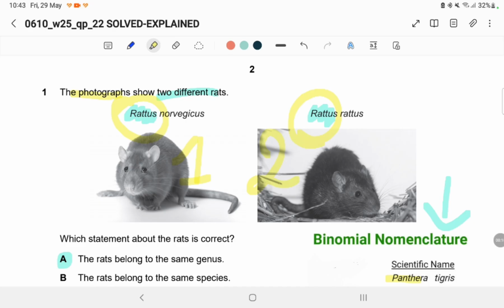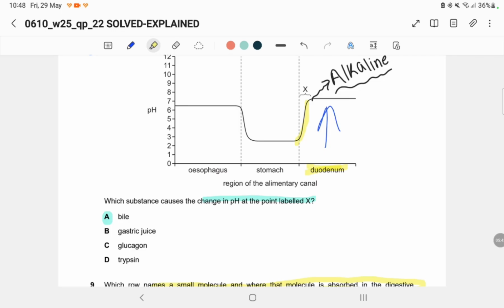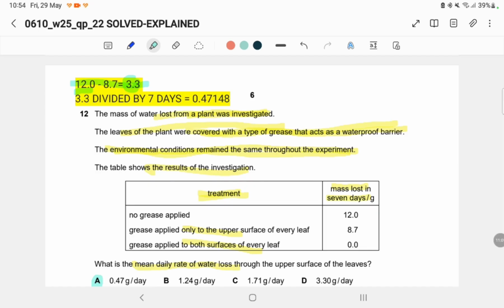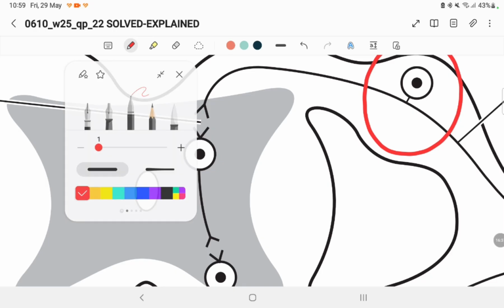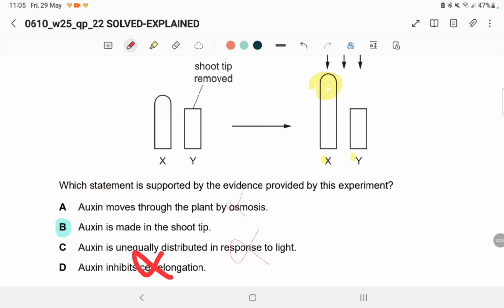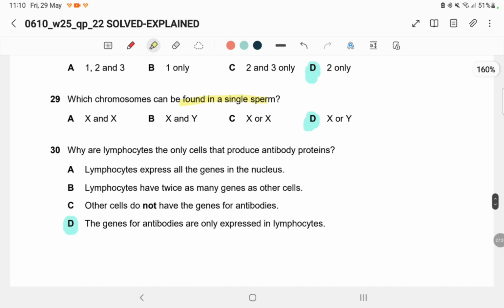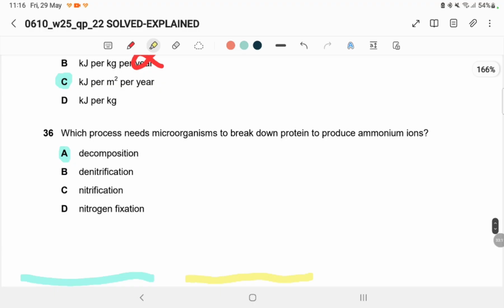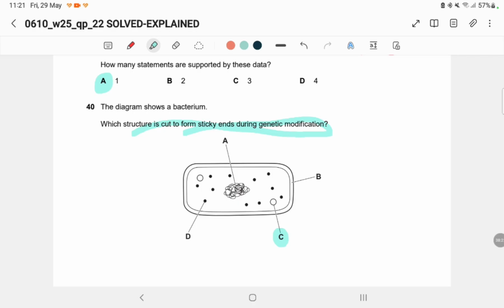IGCSE Biology 0610/22 Oct/Nov 2025 Paper 22 | Full Walkthrough to a 40/40! 🎖️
🎯 IGCSE Biology Paper 2 Oct/Nov 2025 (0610/22) — FULLY SOLVED & EXPLAINED!

00:00 Intro & Essential Exam Day Instructions
01:15 Section 1: Characteristics & Classification of Living Organisms (Q1-Q4)
05:30 Section 2: Organization of the Organism & Cell Structure (Q5-Q8)
09:45 Section 3: Movement in and Out of Cells (Q9-Q11)
14:20 Section 4: Biological Molecules & Enzymes (Q12-Q15)
19:10 Section 5: Plant Nutrition & Transport (Q16-Q20)
24:35 Section 6: Human Nutrition, Transport & Gas Exchange (Q21-Q25)
30:15 Section 7: Respiration & Coordination/Response (Q26-Q30)
35:50 Section 8: Reproduction & Inheritance (Q31-Q34)
40:10 Section 9: Variation, Selection & Ecosystems (Q35-Q40)
45:15 Final

In this video I walk you through EVERY single question in the Oct/Nov 2025
IGCSE Biology Paper 2 Variant 2 (0610/22) step by step. Nothing is skipped.
Nothing is rushed. Every answer is fully explained so you understand exactly
why it is correct — not just what the answer is.

Whether you just sat this exam and want to check your answers, or you are
revising for upcoming sessions — this video covers everything you need.

✅ Every question solved
✅ Every answer fully explained
✅ Mark scheme breakdown
✅ Examiner tips included
✅ Perfect for complete beginners

📚 ABOUT THIS CHANNEL
CAIE Sciences Mastered is your one stop channel for IGCSE and A Level Sciences.
We cover Biology, Chemistry and Physics — syllabus explained, past papers fully
solved, and exam tips that actually help you score higher.

📌 COMING SOON ON THIS CHANNEL
✦ IGCSE Biology Full Syllabus Explained (0610)
✦ IGCSE Biology Paper 4 & Paper 6 Past Papers Solved
✦ IGCSE Chemistry 0620 Full Solutions
✦ IGCSE Physics 0625 Full Solutions
✦ AS & A2 Biology 9700 Complete Coverage